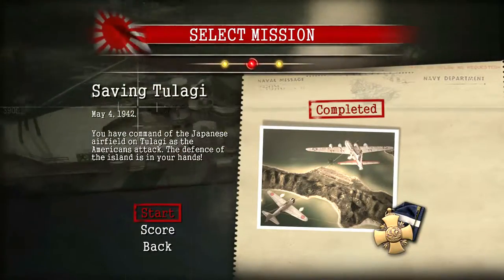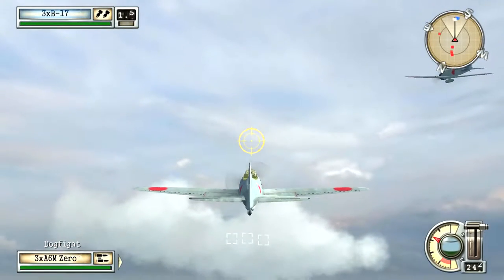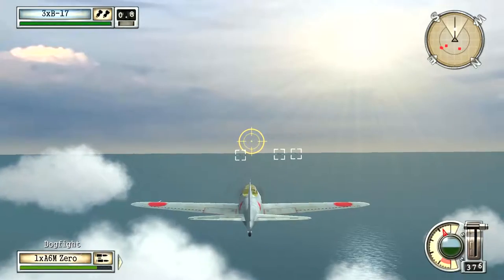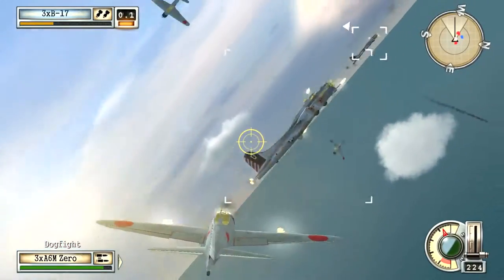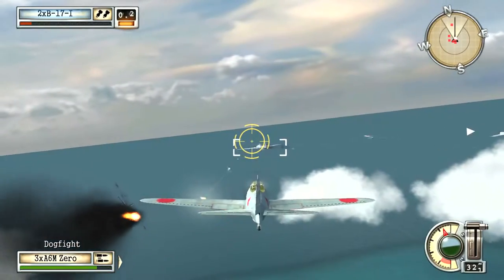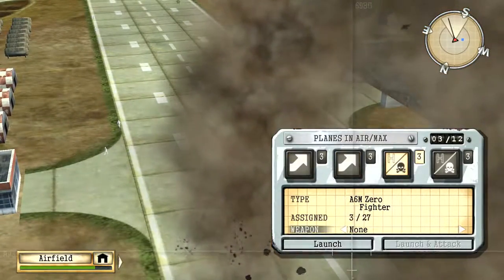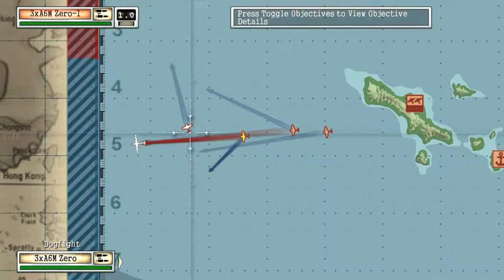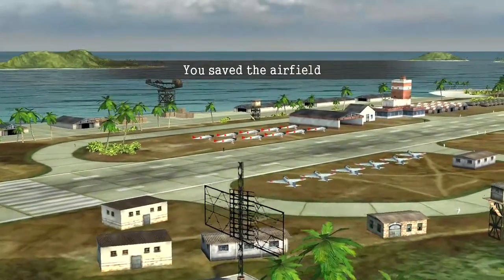Battlestations Midway Plane Challenges: 02 - Saving Tulagi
This specific challenge has be a constant thorn to many players in Battlestations Midway. Luckily I have create this video to help those players

In this video, I will be post commentating throughout the video to show you how to complete this Plane Challenge: Saving Tulagi!

It lets me know how much you guys appreciate the work I do for you guys!